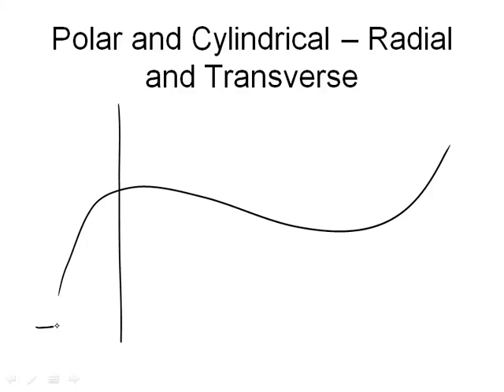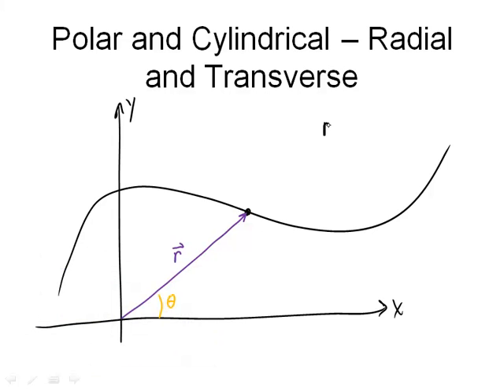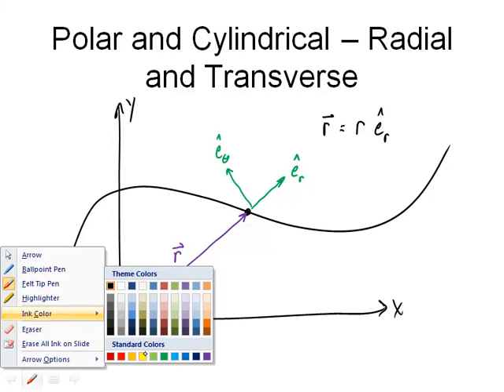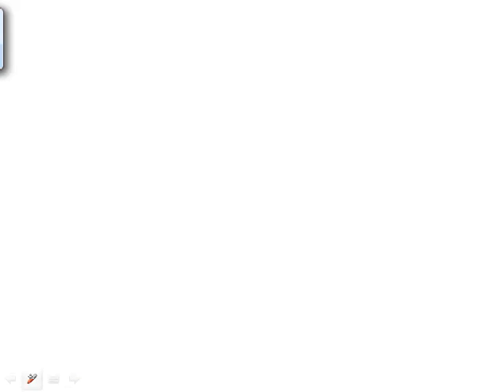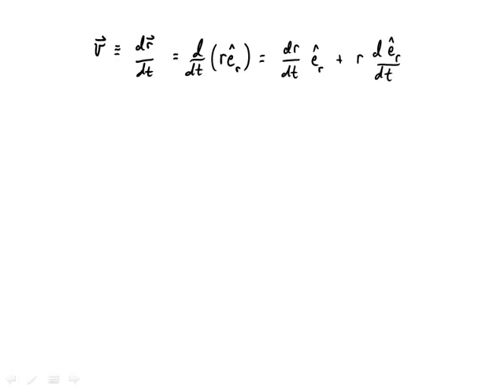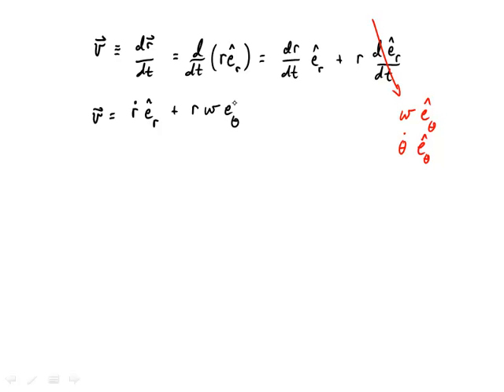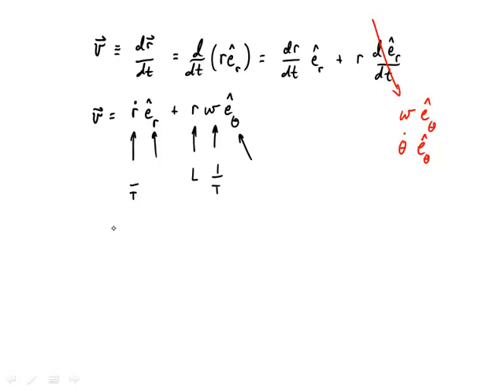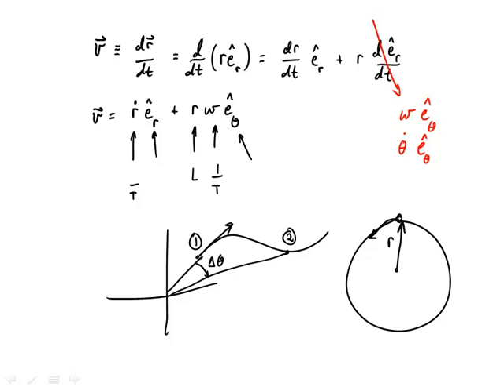Lecture11 Polar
This lecture introduces the student to polar coordinates as used in engineering dynamics.